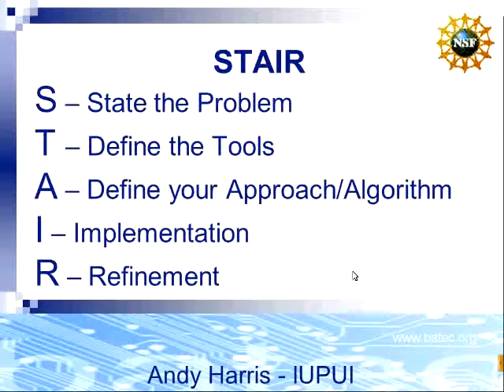Addressing the Demand for IT Problem Solvers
IT Problem Solving uses industry-relevant problems to engage students and develop 21st century skills and computational thinking attributes. This session discusses the course components and introduces model processes for industry engagement aimed at increasing and verifying the development of student skills for the workplace.